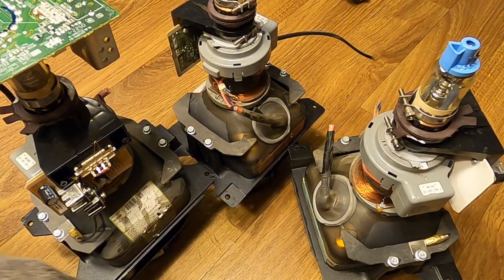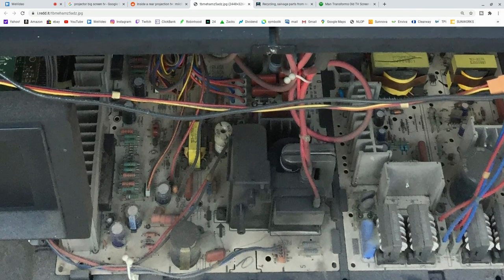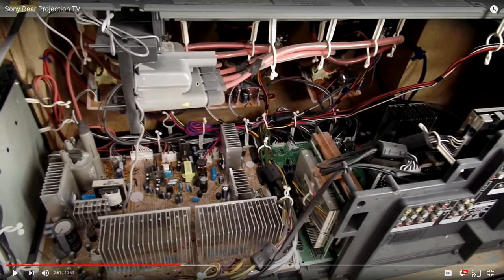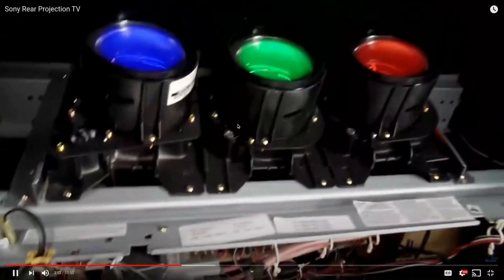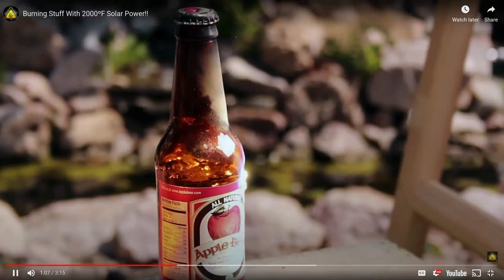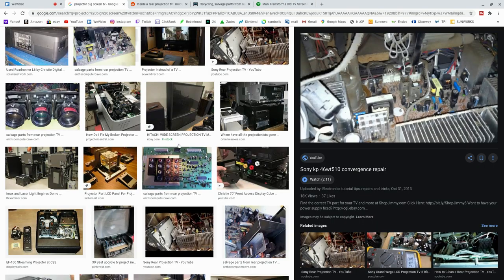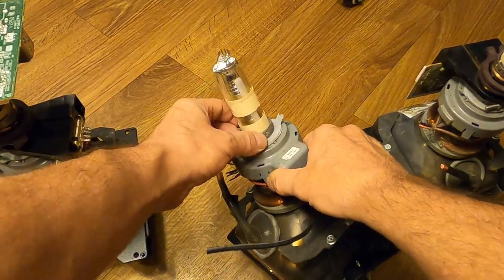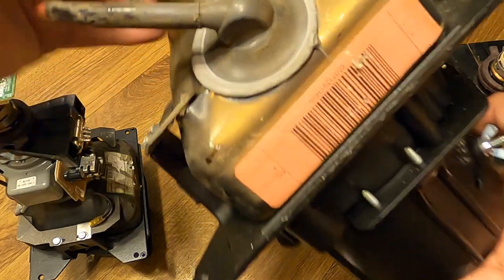Scrapping Projection TV for Copper | 2000ºF tv screen LASER RAY modification!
Apply for the Discover card and get $50 Free, 5% cash back on purchases and 0% interest for 12 months on up to 3 balance transfers from other credit cards

How to buy stuff from my videos if you don't live nearby: Don't send me messages or leave comments, just send me a payment to my PayPal Tip Jar link here in this description, that you think is a good deal for yourself and will also make me money while covering shipping costs too. My zip code is 72764 if you need to estimate the cost of shipping
Be sure to leave your shipping address along with the Paypal payment and leave a note in the note section on your Paypal payment saying exactly which item(s) you want. Please only send payments during the first 72 hours after the video is published. This is very important. If there is any problem such as someone else already buying the item I will refund your money. Your money is always safe with me.

The FARKEL Giveaway rules: Every farkel (money I find) is placed in the Farkels Only Jar and every 3 months starting on March 31st at 9pm CDT/10pm EST I will have a live stream where people will guess the exact amount in the jar to win all the farkels. Nobody will know for sure how many there are. I also find farkels off camera and place them in the jar. No need to have to watch all the videos to win. Everyone will have a chance to win in a free for all guessing party until the first correct guess is made. First correct guess during the live stream show wins. Guesses must be given one at a time (no pasting multiple guesses). Winner will be paid by Paypal or some other means, winner will not get the physical farkels. Winning guess must be given in the form of total number of ¨farkels¨ not dollars and cents. ($10 = 1,000 Farkels)